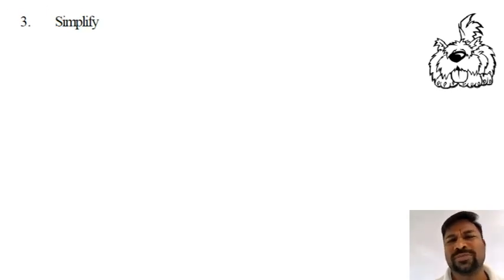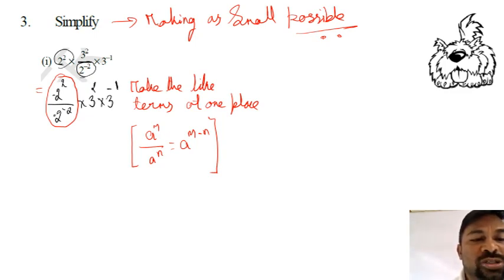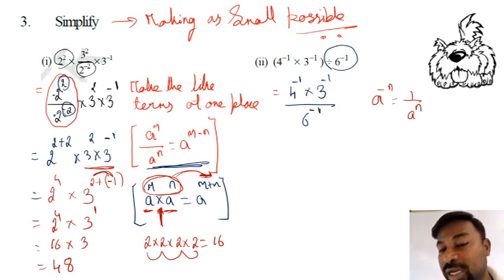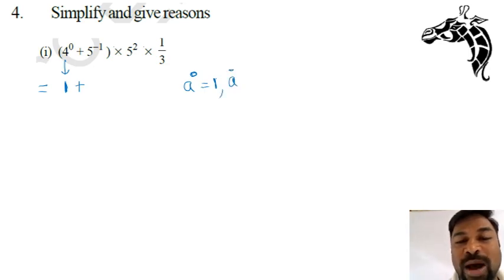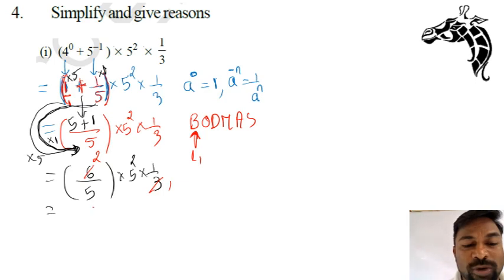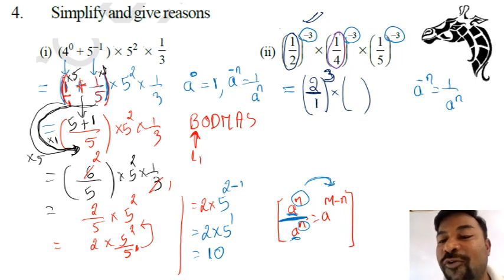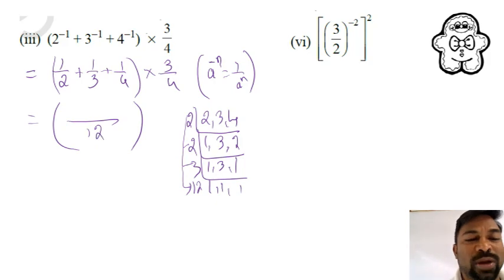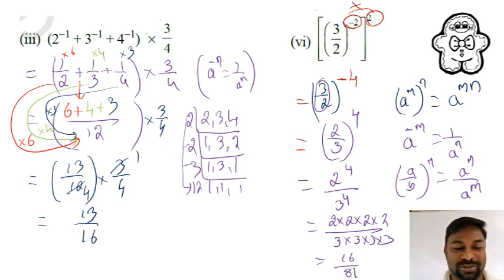EXPONENTS AND POWERS _4.1.SIMPLIFICATION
SIMPLIFICATION OF THE SUMS DEALING WITH LAWS OF EXPONENTS RULES